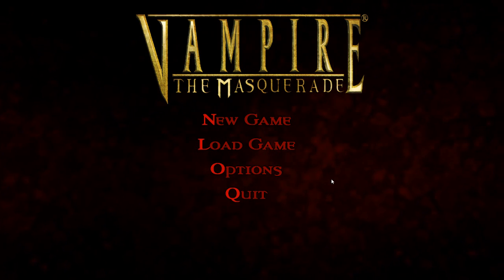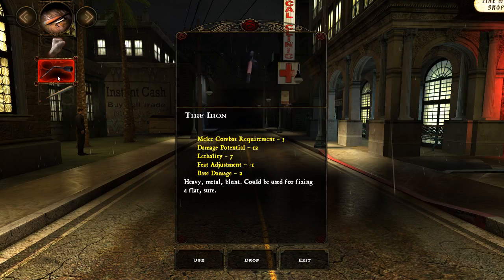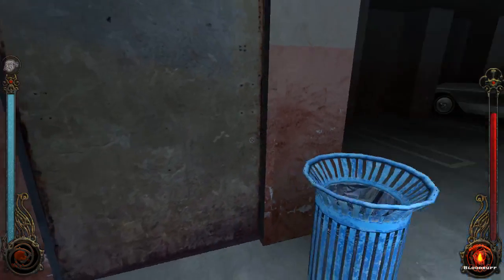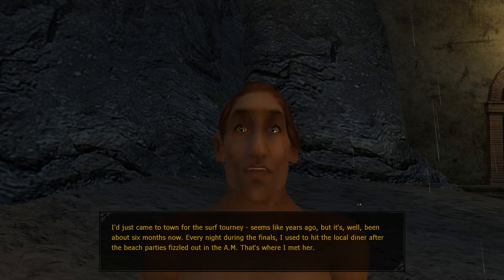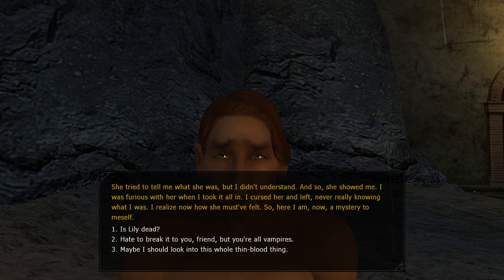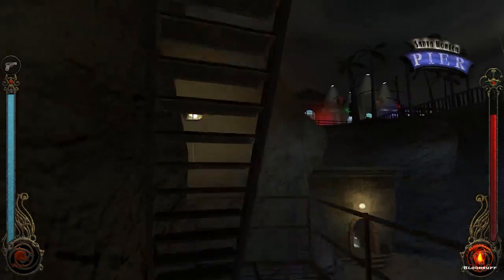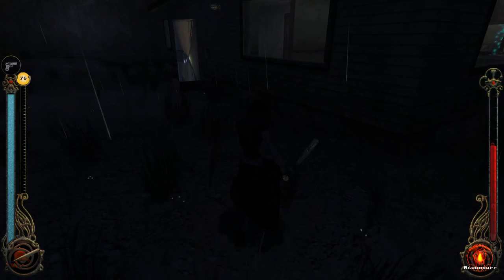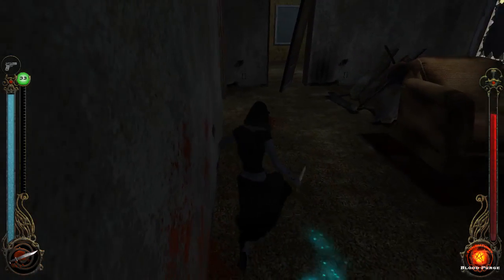Vampire: The Masquerade - Bloodlines - Tremere (Part 3)